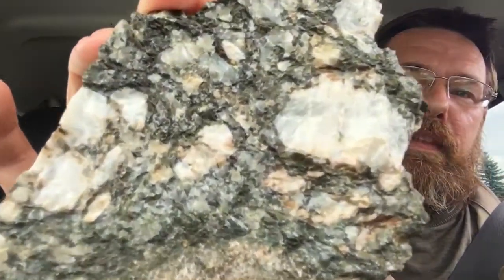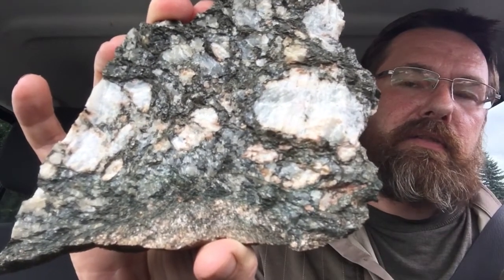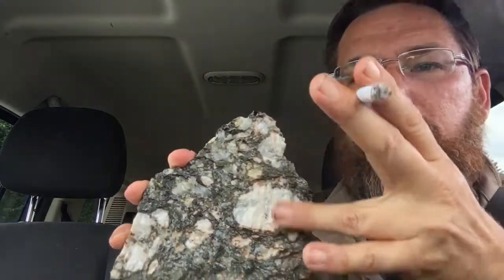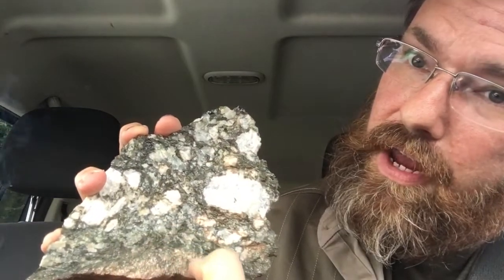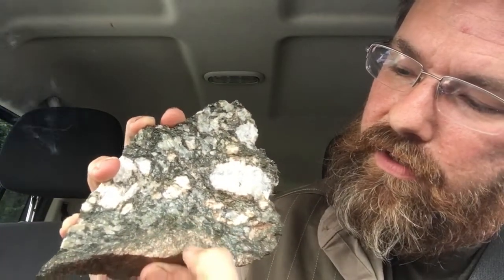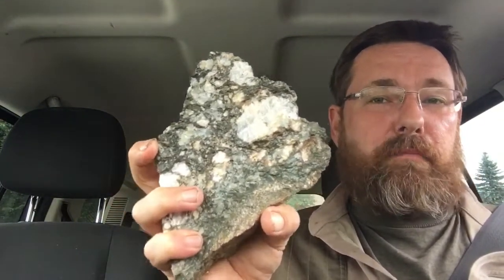Geo-Rant 55: Lamprophyre?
This rock was from an outcrop along Ontario Route 101.  I'm still trying to figure out what it is.